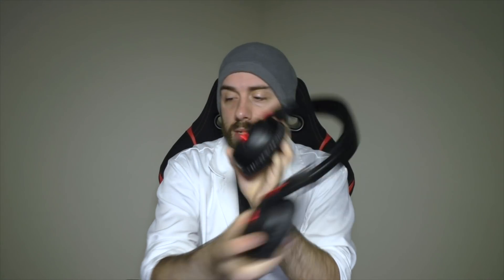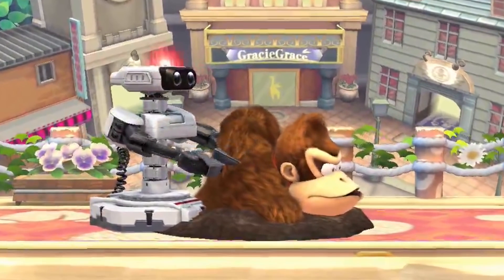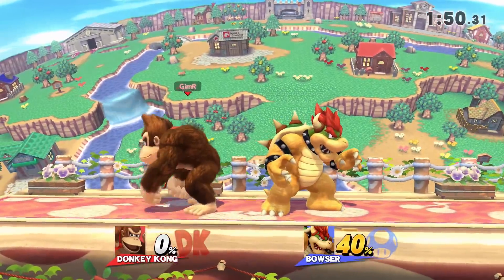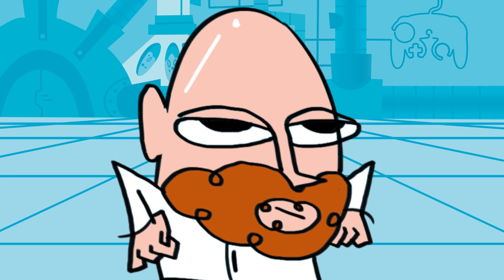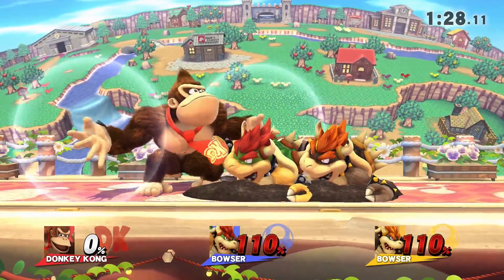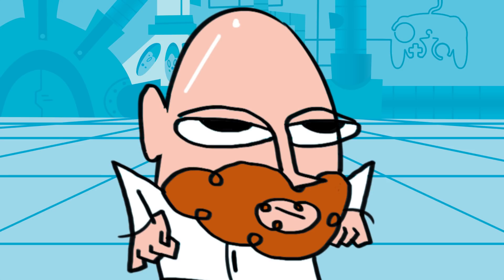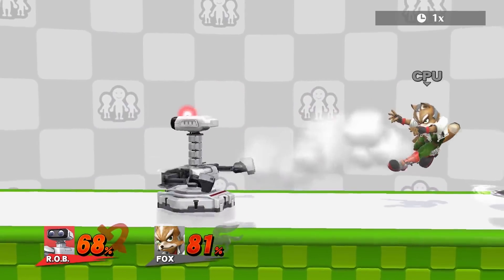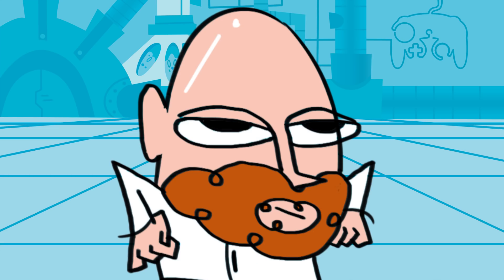R.O.B.'s New Grounding Down Throw Looks Amazing! - Super Smash Bros Ultimate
ROB's new ground throw down throw in SSBU is pretty good!
Song is Balloon Fight Remix By NoteBlock

► GimR on Snapchat: vgbc_gimr